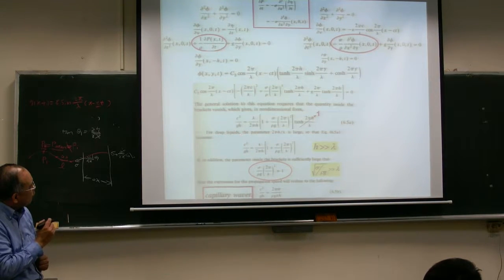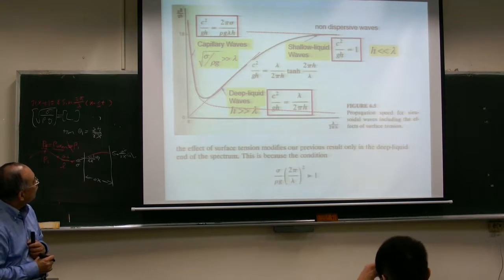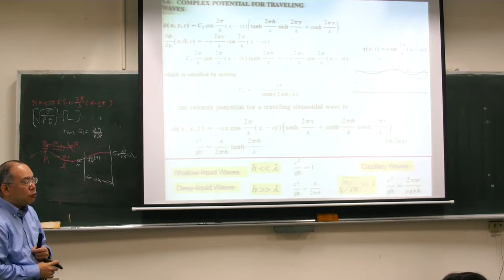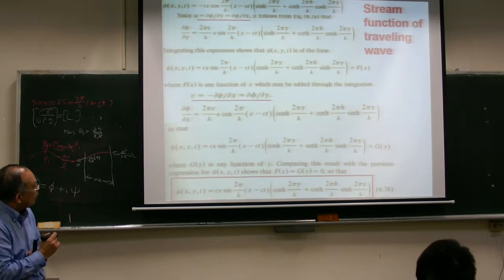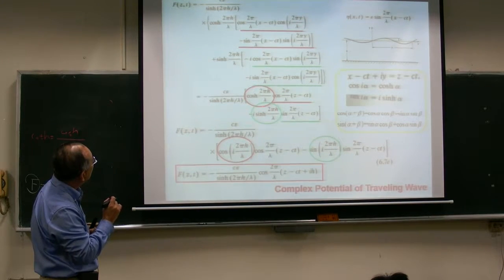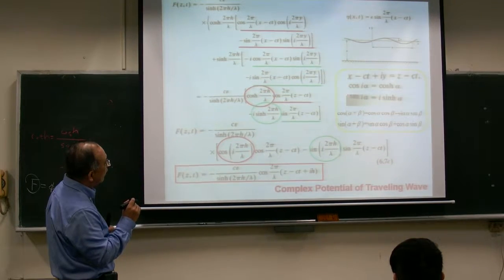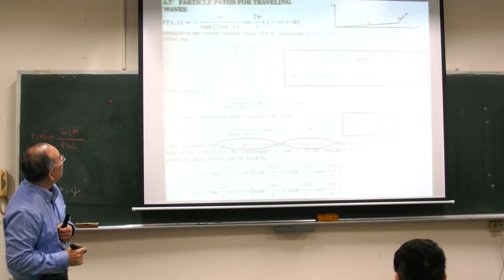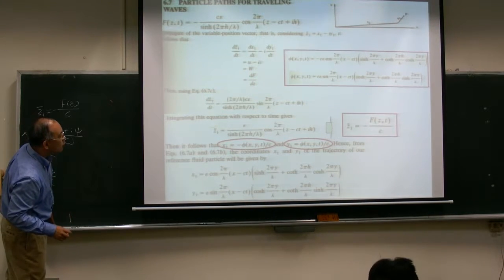Advanced Fluid Mechanics - Ch6 4